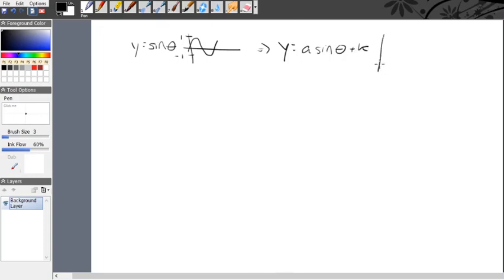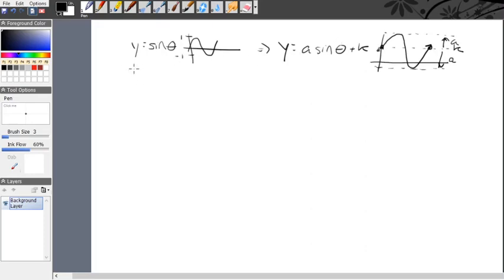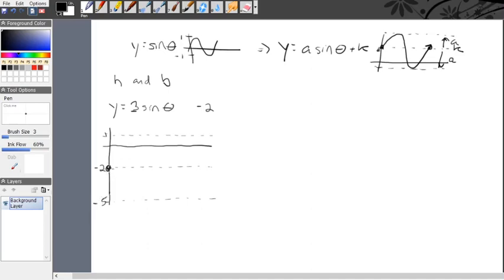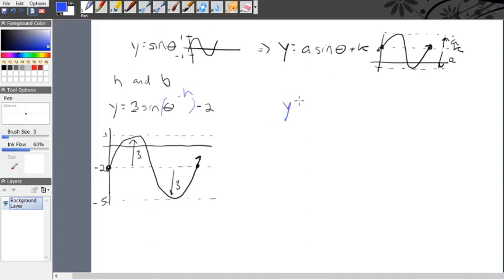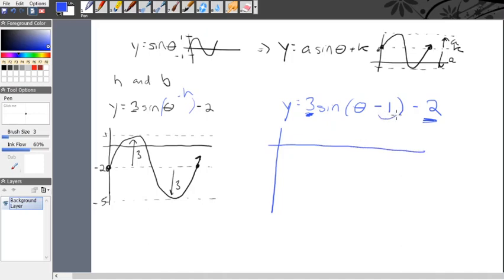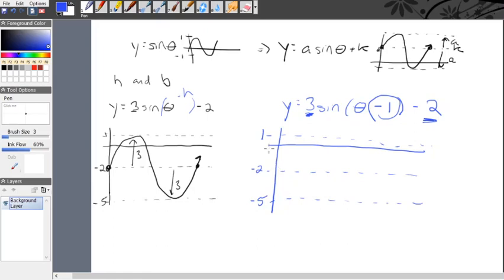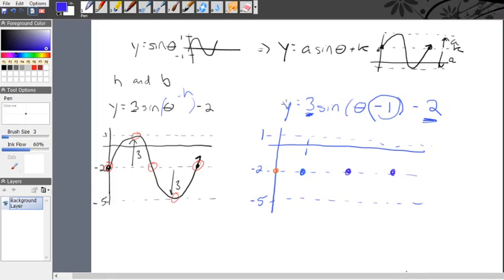Alg 2 Transform trig #2 horizontal shift